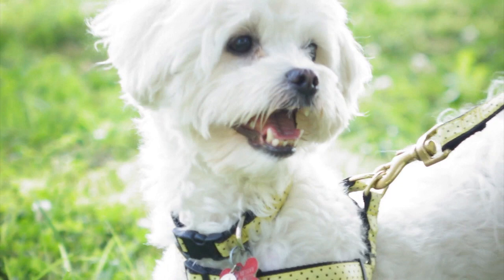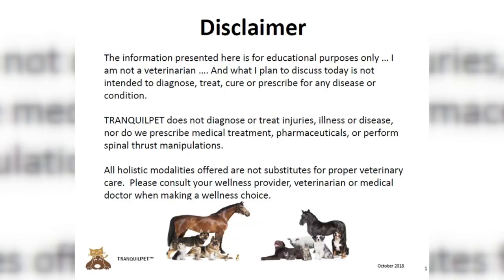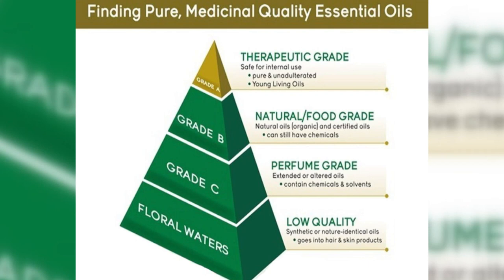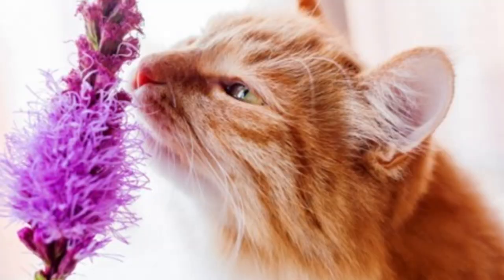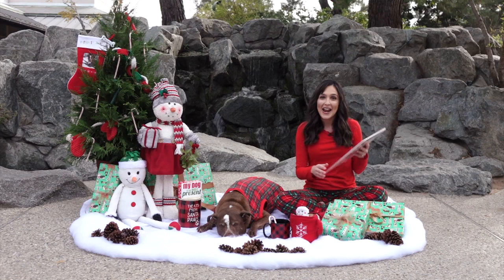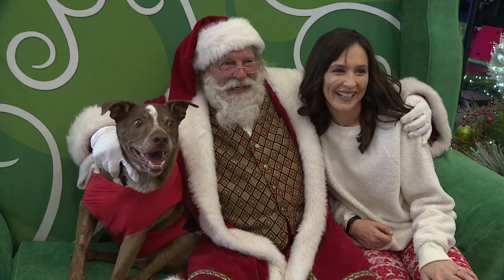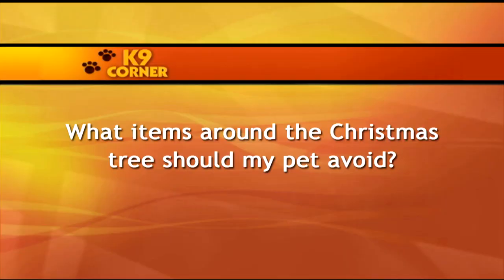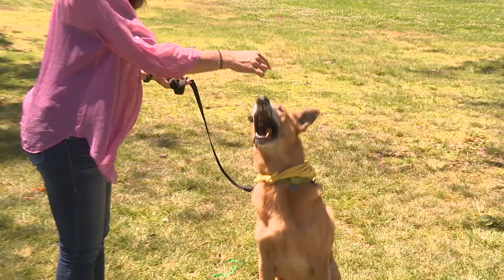K9 Corner 11.18 HD - with Riannon Trutanich - Torrance CitiCABLE - November 2018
K9 CORNER features great tips and deals for pet owners and offers suggestions for pet care, safety, nutrition, health and everything doggie related!

“K9 Corner” Treatment
Show #11.18
Air Date: November 28, 2018

“K9 Corner” CitiCABLE’s monthly program hosted by Riannon Trutanich brings you up close and personal with all things dog and pet related, bargains for pet owners along with tips on safety, care, nutrition and health.

FEATURES
• Happy Howlidays!  K9 Corner host, Riannon Trutanich, and co-host, Popeye Trutanich, will be sharing some ways to celebrate the holiday season with your canine companion.  They will stop by Del Amo Fashion Center to take a photo with Santa and they can tell you when you can bring your dog for a photo with Santa.  They will also be sharing some ideas to help you and your pup have a happy howliday.
• Jean Brusavich from TranquilPET will be talking to us about essential oils for dogs.  She will be talking about the benefits of essential oils for dogs as well as general tips for using essential oils for pets.  She will also be sharing information about her upcoming event in January in Torrance where people can learn more about essential oils for pets.

DOG ADOPTIONS
• Adopt “BOSSUM” –7 year old male, Coton du Tuleur and Poodle Mix
• Adopt “ROCKY” – 10 year old male, Belgian Malinois
(Special Thanks to Ken-Mar Rescue kenmarrescue.org and Forte Animal Rescue FARescue.org)

QUESTIONS & ANSWERS FEATURED FROM VIEWERS…..

• “What are your holiday pet safety tips?”
• “What holiday decorations should I keep my pet away from?”
• "What holiday plants are harmful to pets?"
• "What items around the Christmas tree should my pet avoid?”
• “What holiday foods are toxic to pets?"
(Special Thanks to Jean Brusavich from TranquilPET)

K9 Corner airs daily on CitiCABLE 3
12 PM & 8 PM

If you have any questions, comments or concerns.